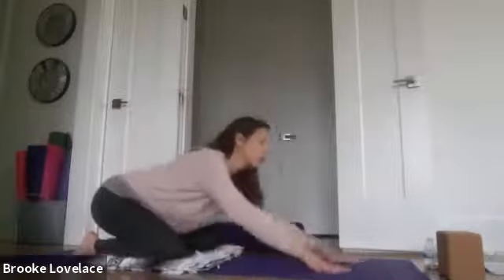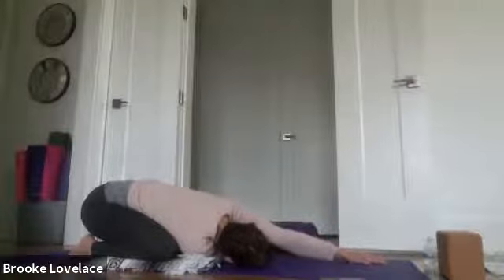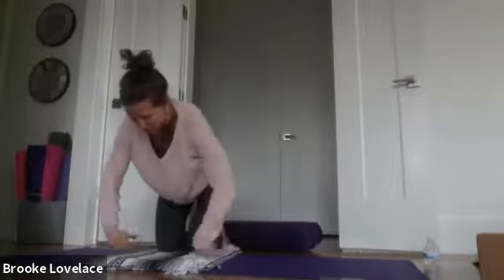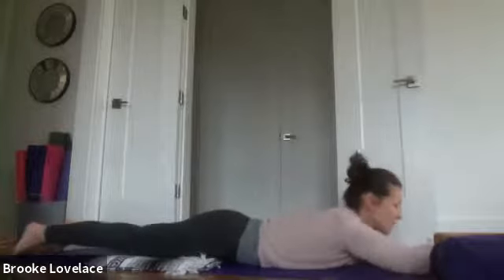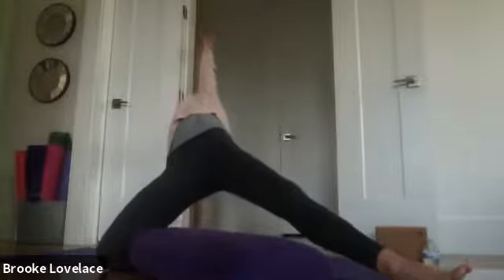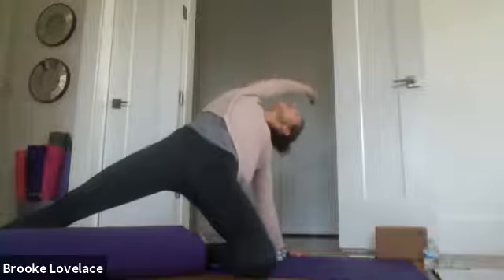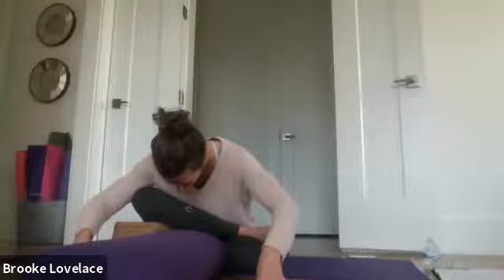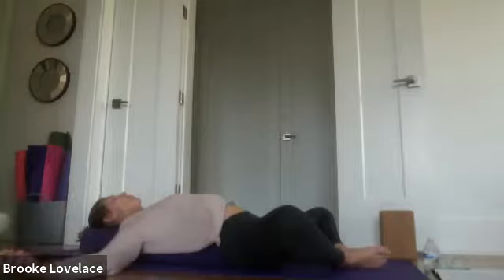Yin Holy Yoga 60 minutes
hour long yin yoga practice, breath prayer, meditation to scripture